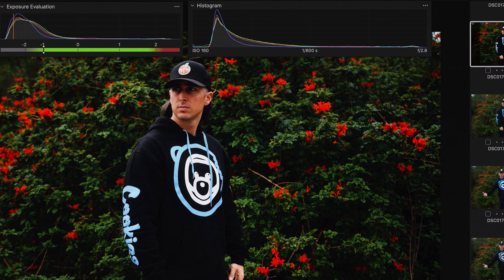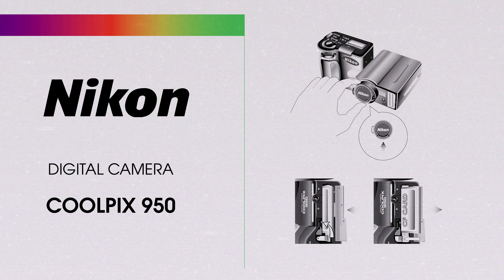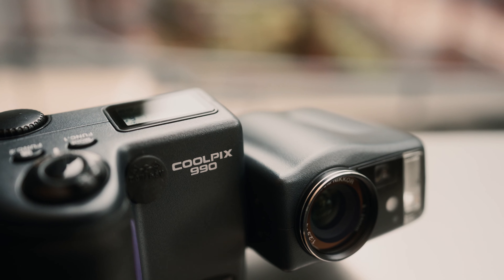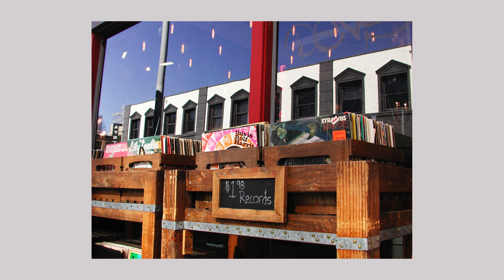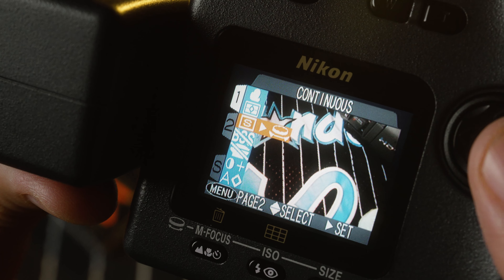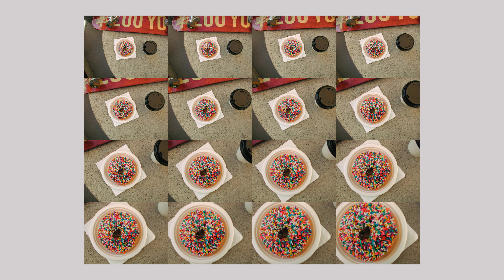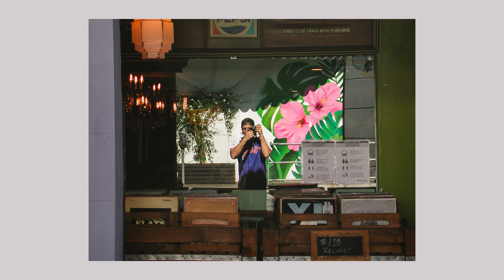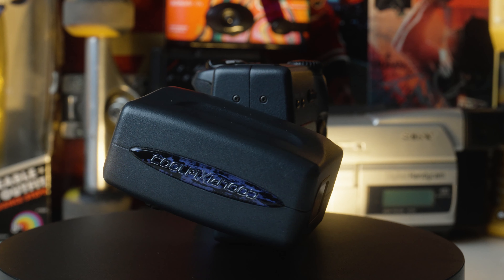Nikon Coolpix 990 (Camera from the year 2000)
The Nikon Coolpix 990 was released Jan. 2000. Let take a look at an amazing retro digital camera from the past.

On this channel we are all about retro cameras, digi cams!

Song code: WEDCUUM7NTBIHYTC